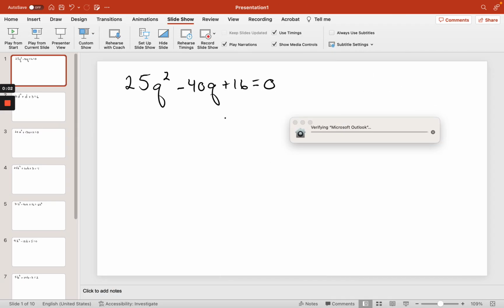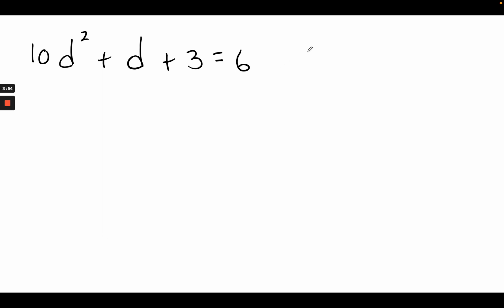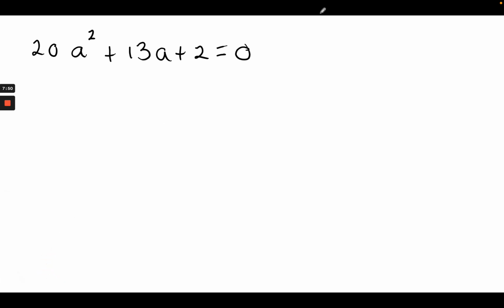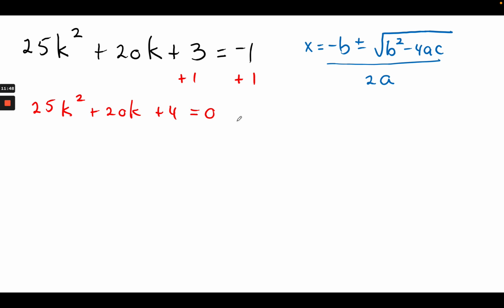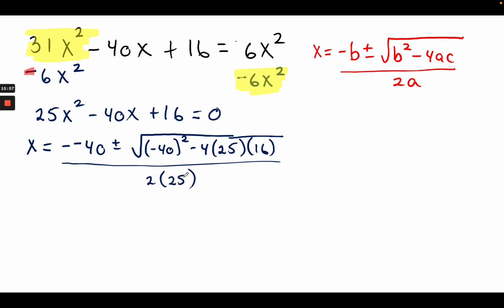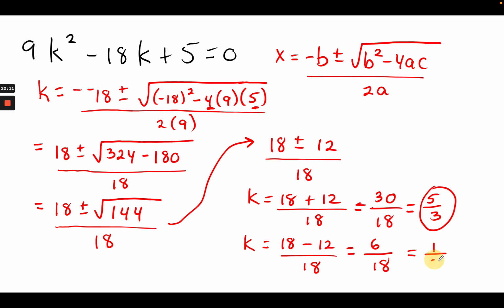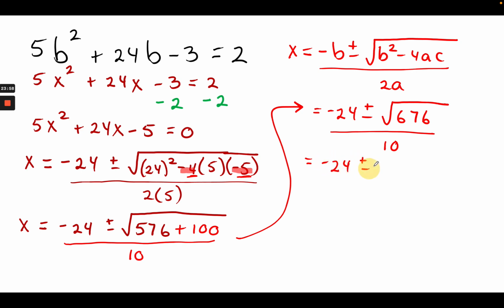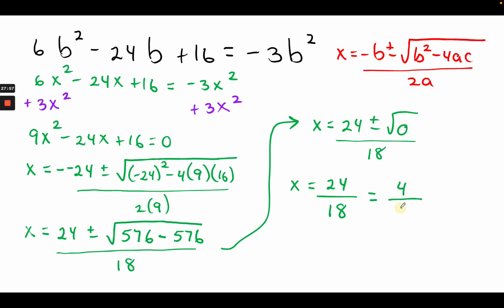April 14 Quadratic Formula